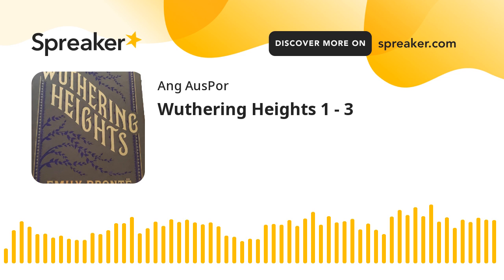Wuthering Heights 1 - 3 (part 1 of 2)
overview of chapters 1-3 of wuthering heights